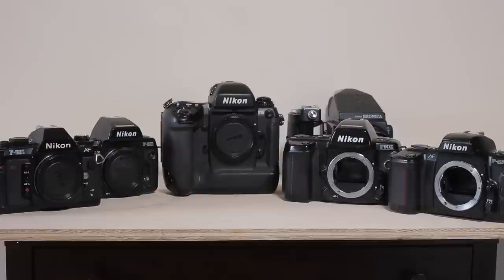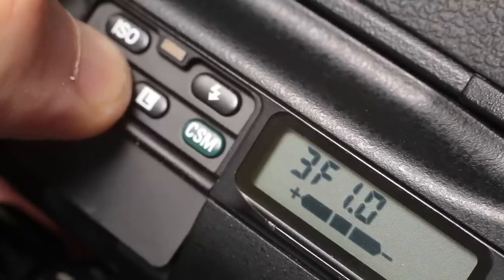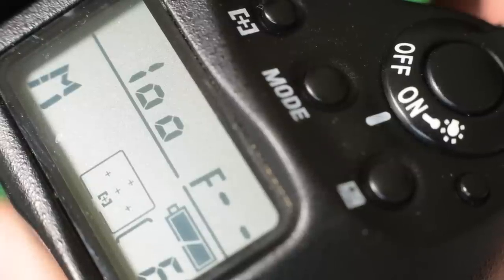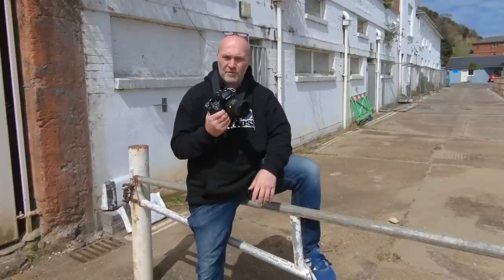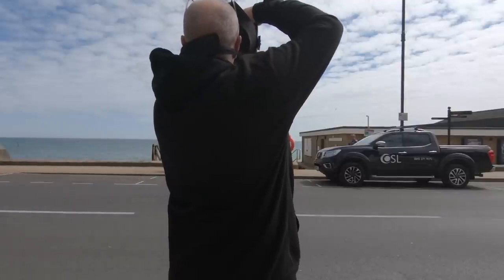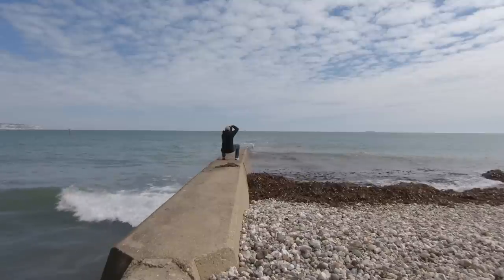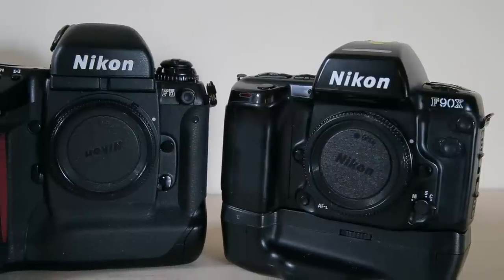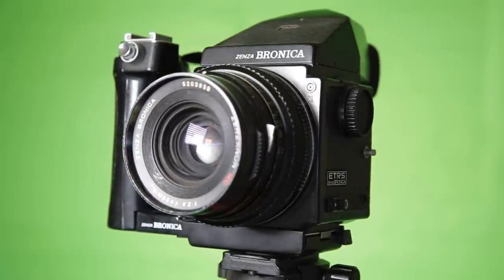Nikon F5 35mm SLR Attic Find. What a camera! BEAST!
Now you can. Cheers!

QUICK LINKS

ORIGINAL PRINTS FOR SALE

EQUIPMENT USED

CAMERA - Nikon F5
FILM - Ilford HP5
DEVELOPER - 510 Pyro
STOP & FIX - Fotospeed
ENLARGER - DURST M605
PAPER -
DEVELOPER -
STOP & FIX - FOTOSPEED
PRODUCTION GEAR

GEAR LINKS -